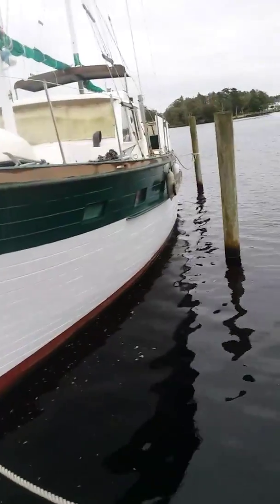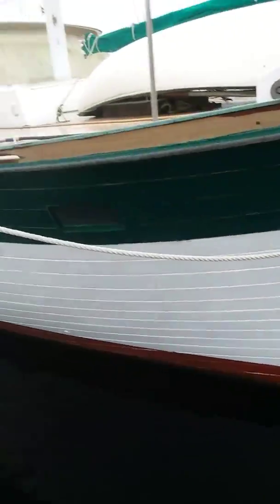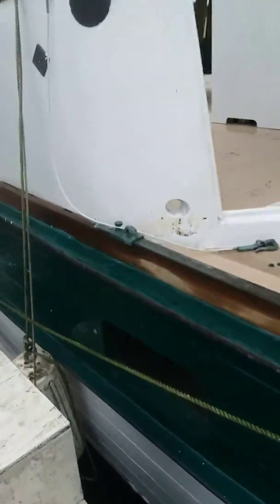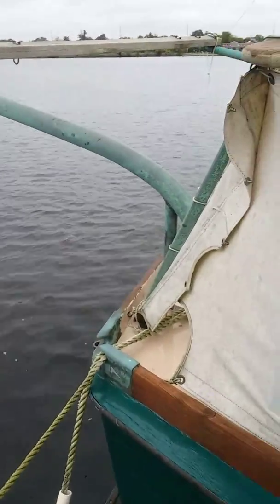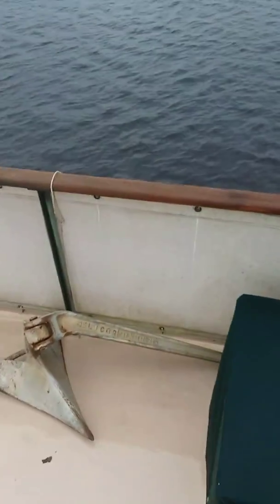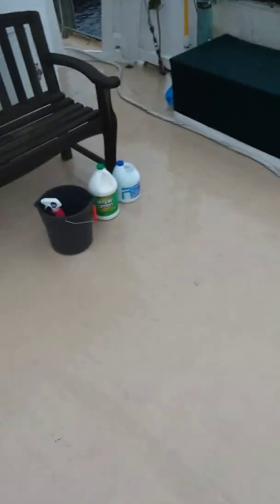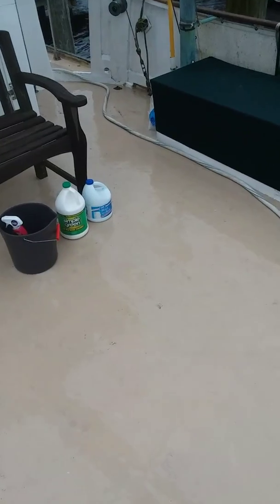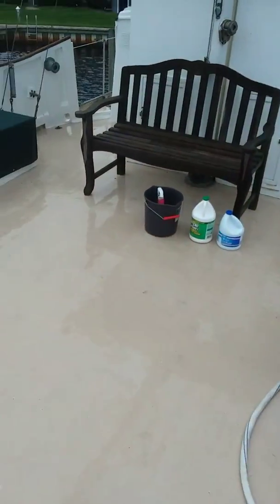The lazy lady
My boat